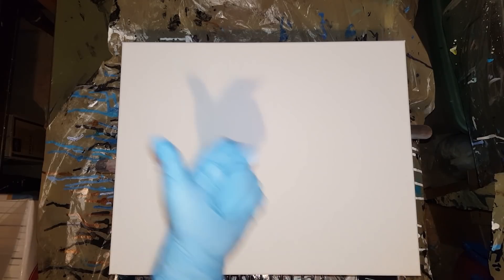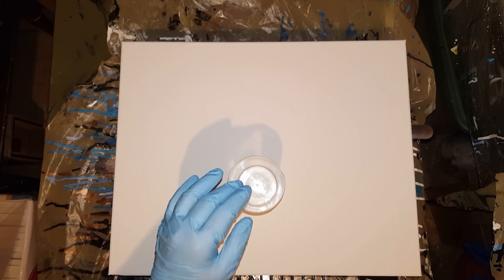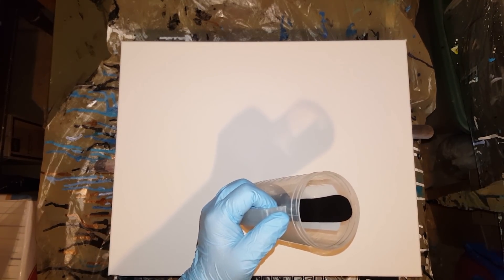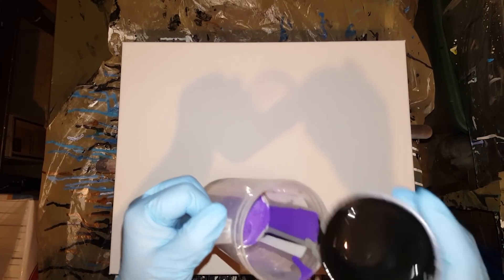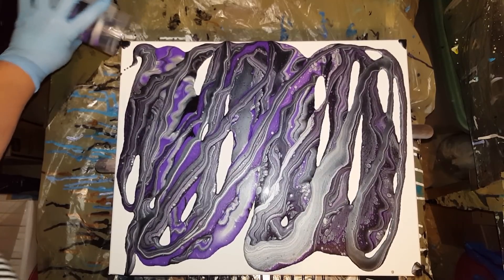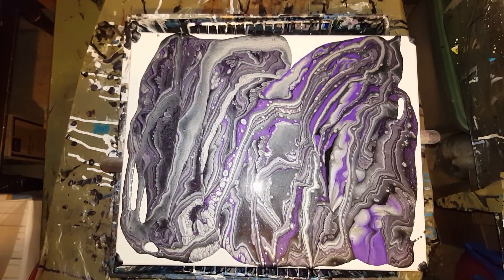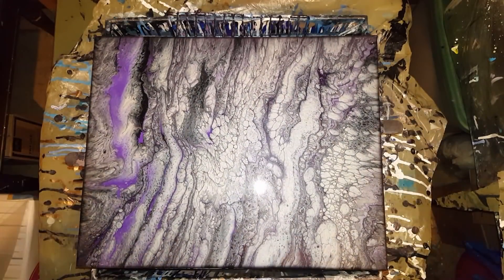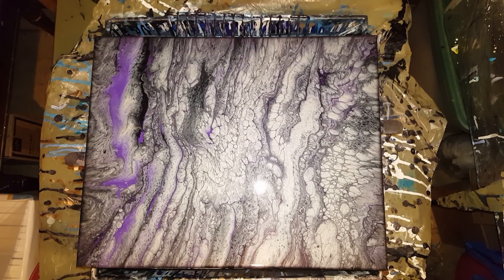Beautiful 16×20 Metallic silver, metallic purple and black acrylic pour painting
no silicone
2 parts floetrol 1 part paint and a little water to thin it to a warm honey consistency..
Artist loft paints